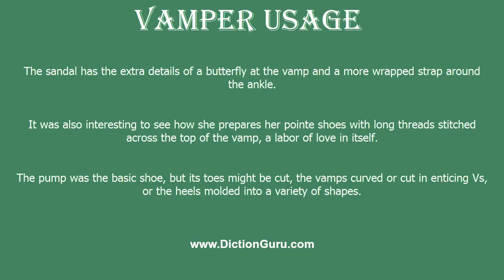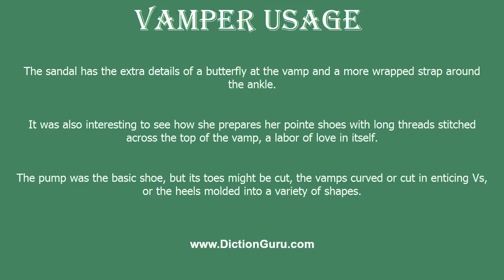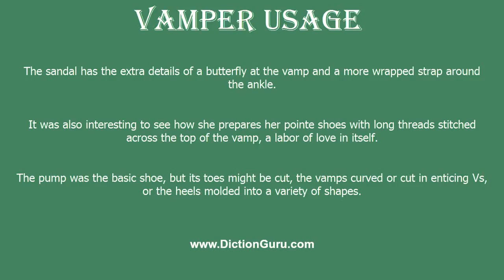How to Pronounce vamper with Meaning, Phonetic, Synonyms and Sentence Examples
This video shows pronunciation of vamper in a sentence, vamper meaning, vamper definition, vamper phonetic, vamper synonym and vamper example

vamper Definition/Meaning : a seductive woman who uses her sex appeal to exploit men
vamper Phonetic : 'væmpə
vamper Synonyms : refurbish, renovate, modernize, redecorate, revamp, make over, restore, recondition, rehabilitate, overhaul, repair, redevelop, rebuild, reconstruct, remodel
vamper Examples :
The sandal has the extra details of a butterfly at the vamp and a more wrapped strap around the ankle.
It was also interesting to see how she prepares her pointe shoes with long threads stitched across the top of the vamp, a labor of love in itself.
The pump was the basic shoe, but its toes might be cut, the vamps curved or cut in enticing Vs, or the heels molded into a variety of shapes.